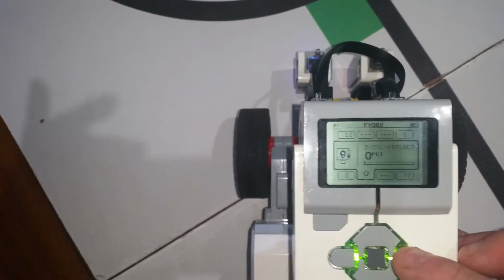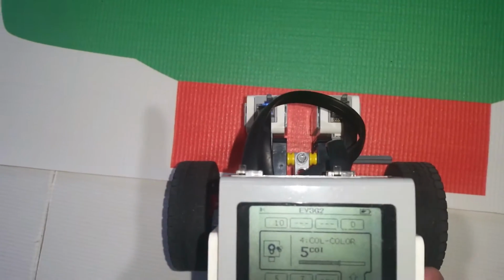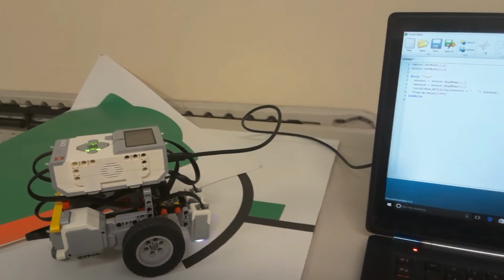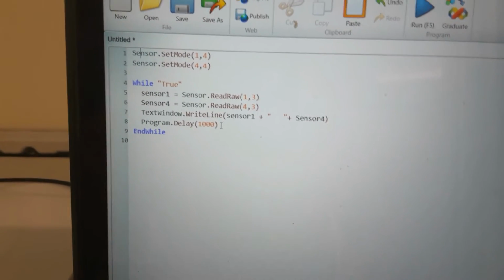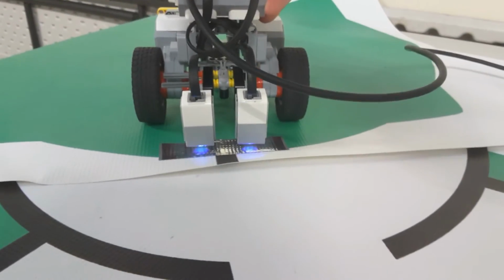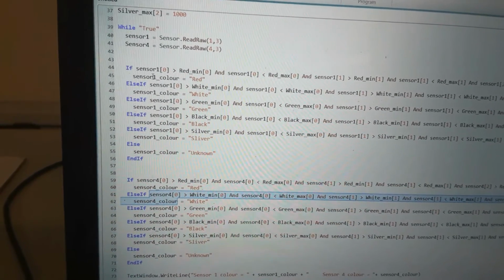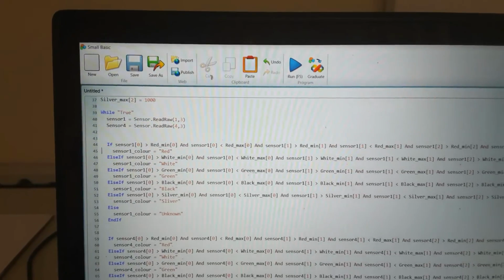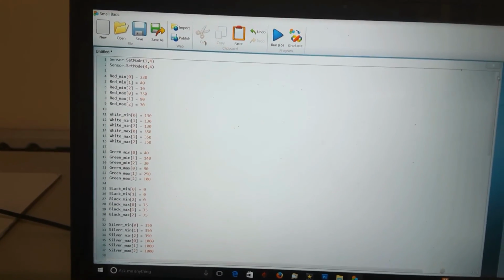Solving colour dection problems in EV3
How to solve colour detection problems in Lego EV3